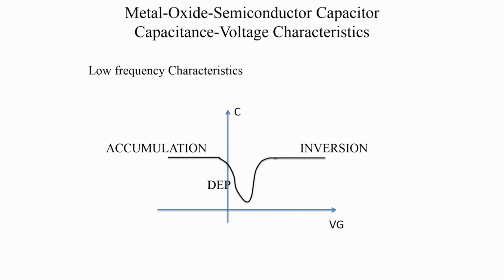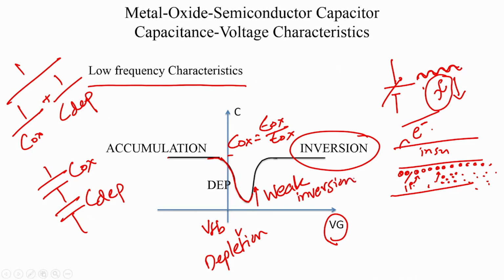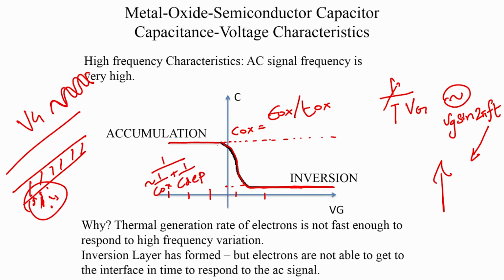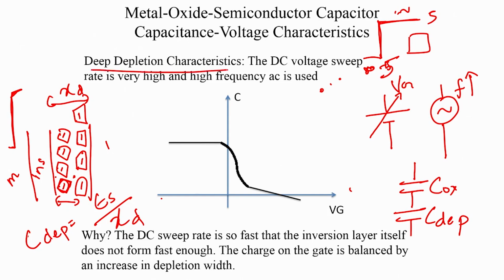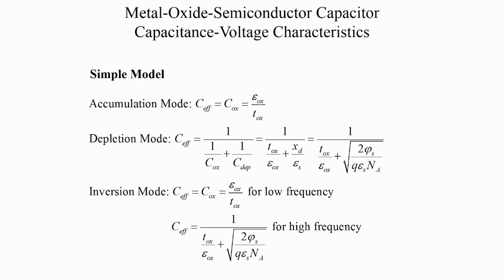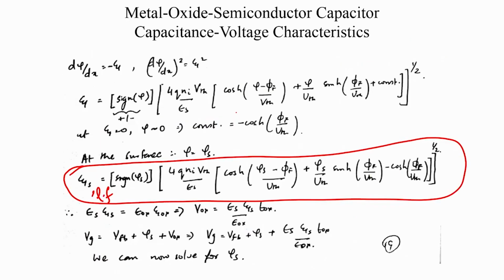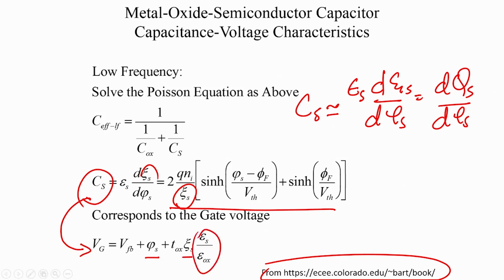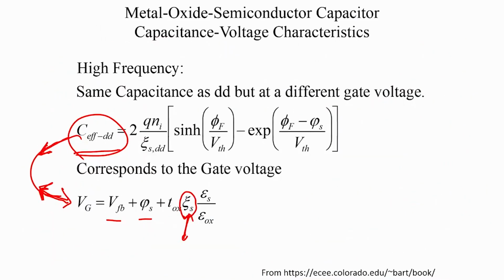MOSCAP : CV Characteristics - Continued